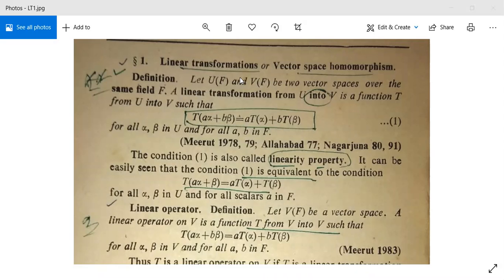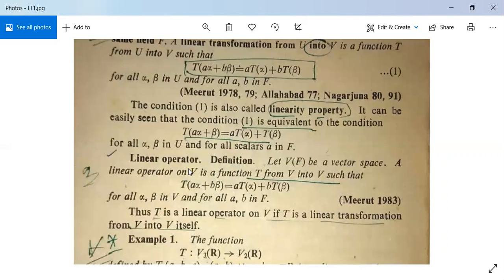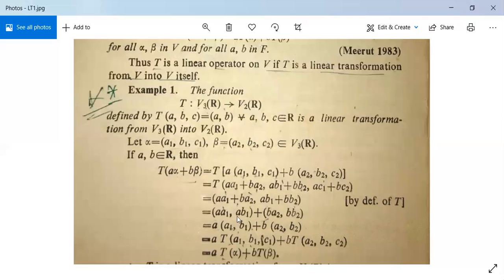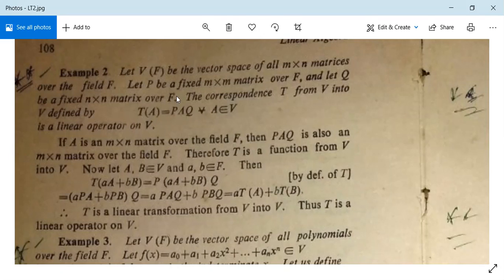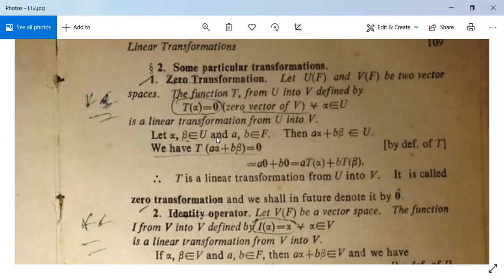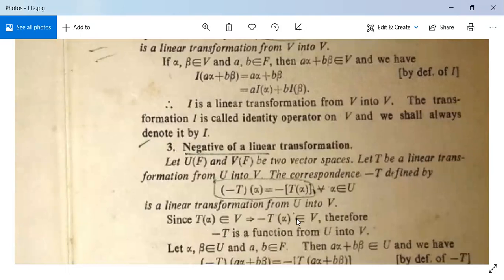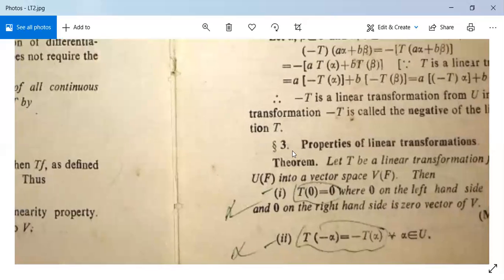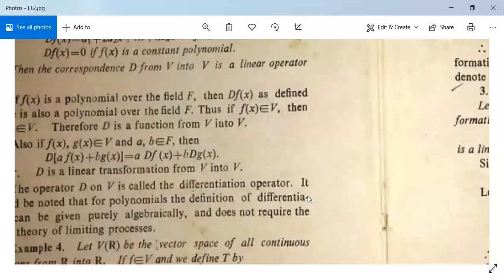Linear Algebra 10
Linear Transformation: Definition and examples